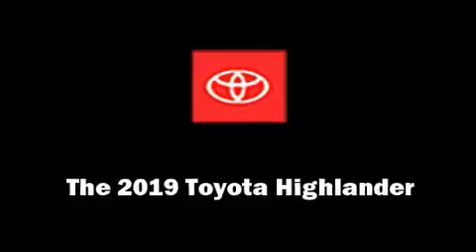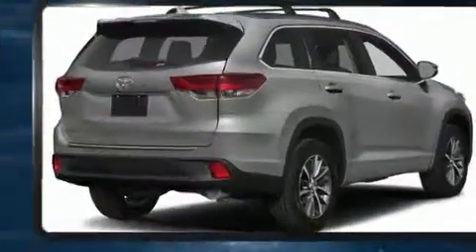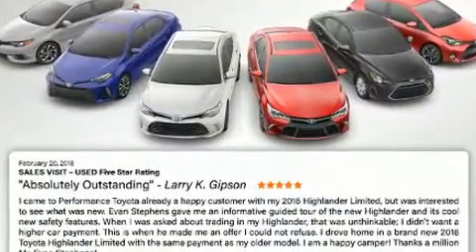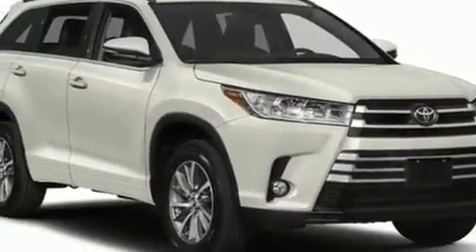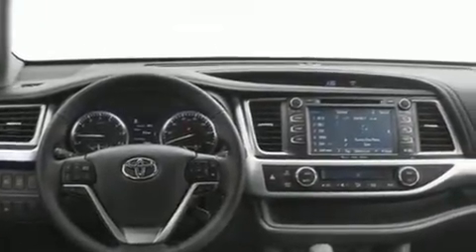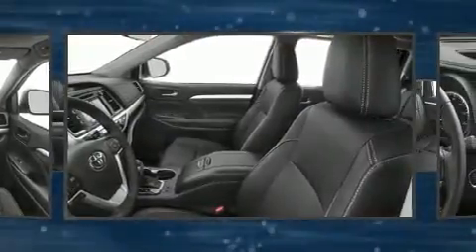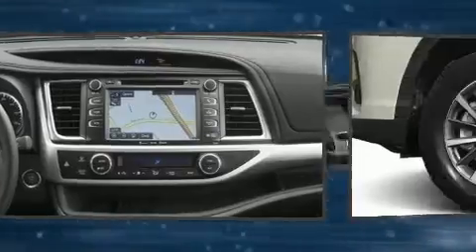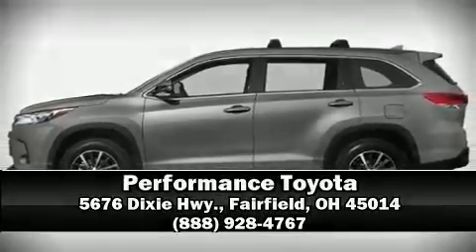2019 Toyota Highlander XLE V6 in Fairfield, OH 45014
Performance Toyota
5676 Dixie Hwy.

Take command of the road in the 2019 Toyota Highlander. Smooth gearshifts are achieved thanks to the 3.5 liter 6 cylinder engine, and for added security, dynamic Stability Control supplements the drivetrain. Top features include cruise control, a tachometer, a built-in garage door transmitter, front fog lights, tilt and telescoping steering wheel, a power rear cargo door, remote keyless entry, and power front seats. Features such as automatic climate control and leather upholstery prove that economical transportation does not need to be sparsely equipped. Passengers in the third row enjoy seat back reclining functionality, providing an extra level of comfort and convenience. For drivers who enjoy the natural environment, a power moon roof allows an infusion of fresh air. Premium sound drives 6 speakers, providing you and your passengers a sensational audio experience. Toyota ensures the safety and security of its passengers with equipment such as: head curtain airbags, front side impact airbags, traction control, brake assist, a panic alarm, and 4 wheel disc brakes with ABS. When road conditions become unpredictable, rely on all wheel drive to maintain outstanding control. Our experienced sales staff is eager to share its knowledge and enthusiasm with you. We'd be happy to answer any questions that you may have. Stop in and take a test drive!